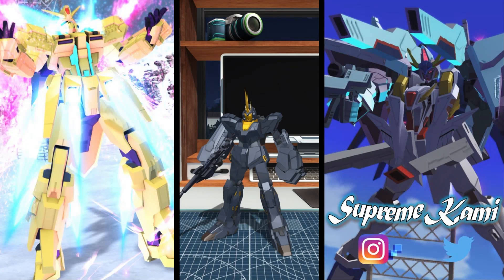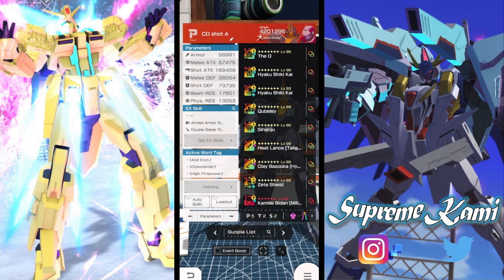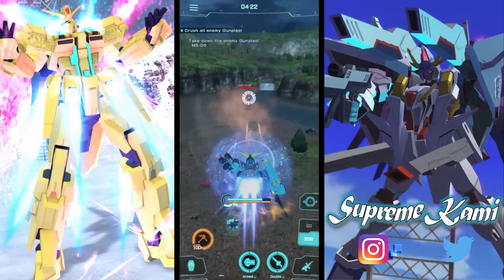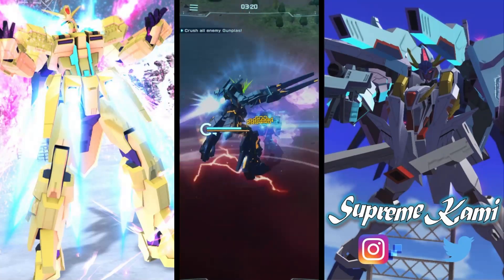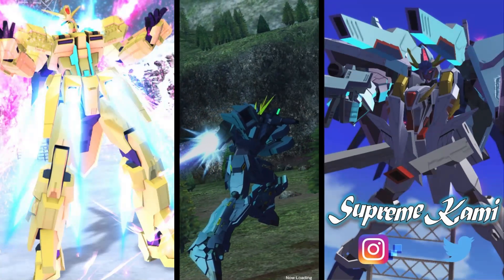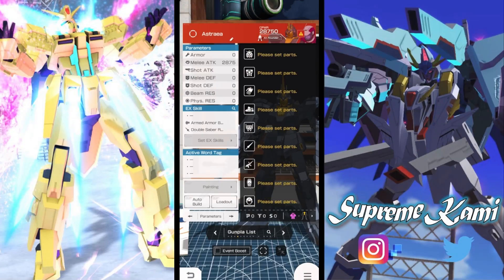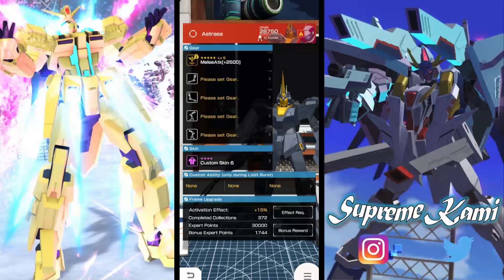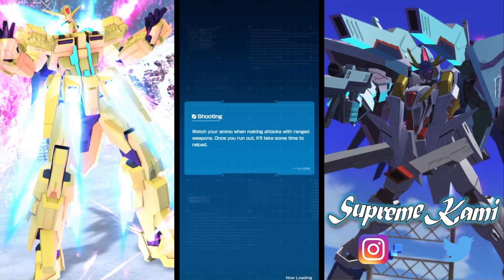Descending Capturer!!! [T] Banshee EX Skills Testing (Gundam Breaker Mobile)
T Type Banshee EX Skills Testing